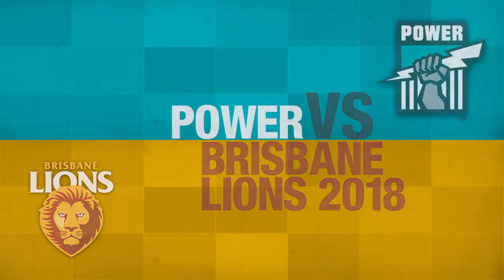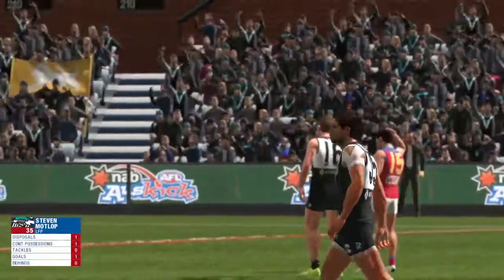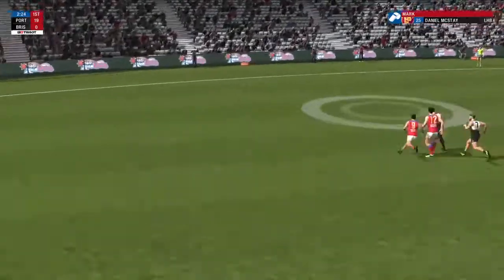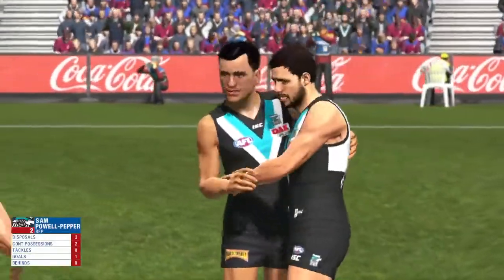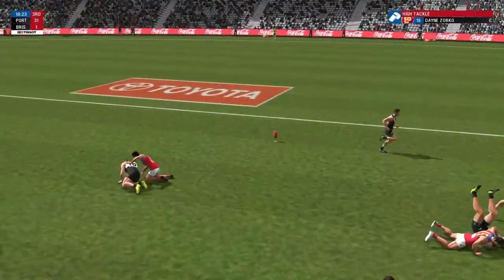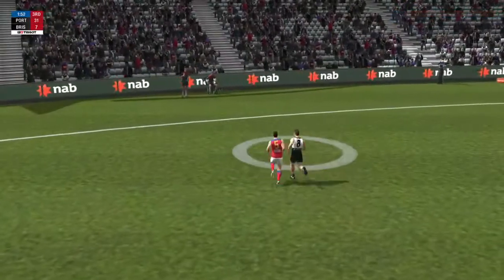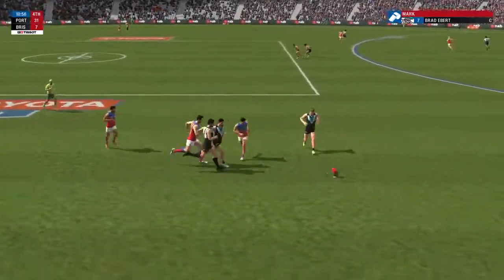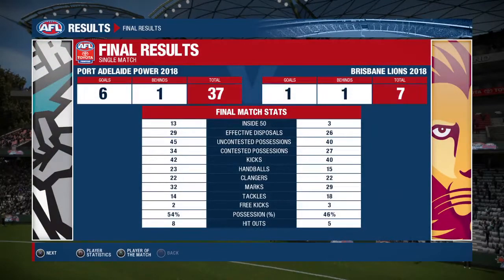AFL Evolution (PS4) Port Adelaide vs Brisbane Lions (2018 round 3)